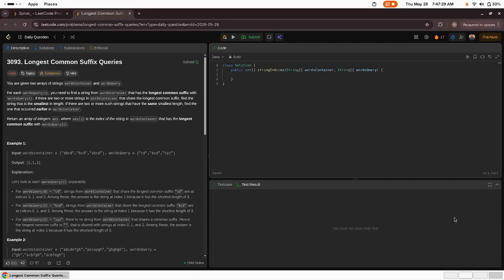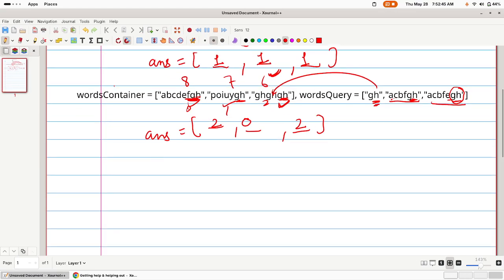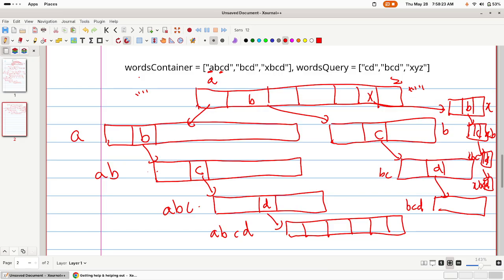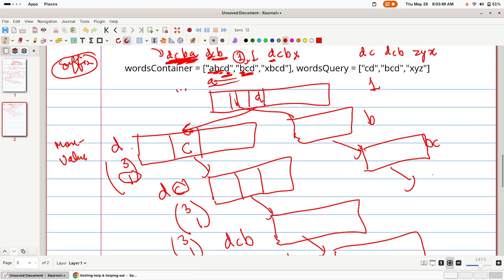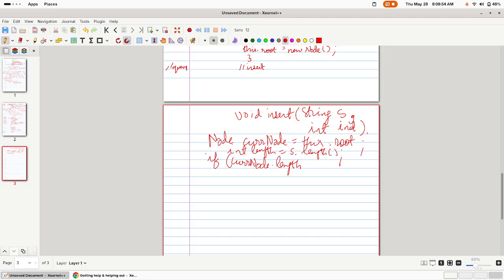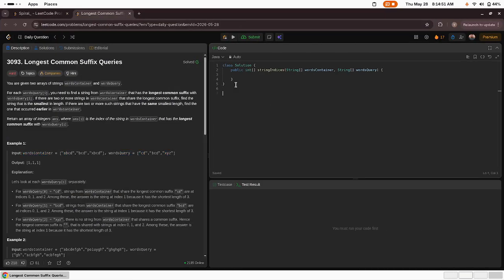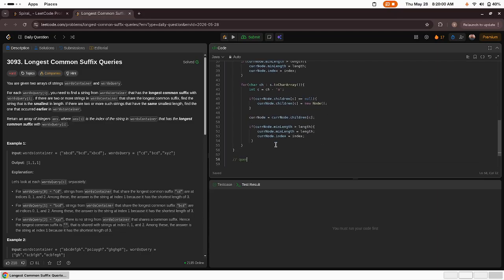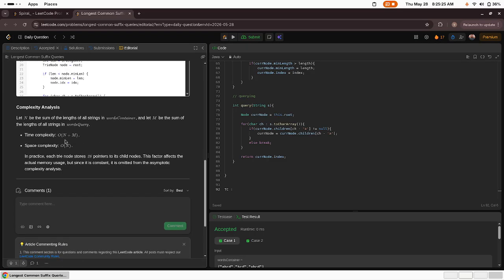LeetCode 3093 - Longest Common Suffix Queries | May 28 POTD | Trie + Reverse String | Hard | Java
🔥 LeetCode 3093 - Longest Common Suffix Queries | May 28 POTD

📌 Problem:
Given two string arrays wordsContainer and wordsQuery, for each
wordsQuery[i] find the string in wordsContainer with the longest
common suffix. Tiebreak by shortest length, then by earlier index.
Return array of indices.

Example 1:
wordsContainer = ["abcd","bcd","xbcd"], wordsQuery = ["cd","bcd","xyz"]
Output: [1,1,1]

Example 2:
wordsContainer = ["abcdefgh","poiuygh","ghghgh"]
wordsQuery = ["gh","acbfgh","acbfegh"]
Output: [2,0,2]

💡 The Core Insight — Suffix becomes Prefix when Reversed!
Finding longest common SUFFIX is hard with a normal Trie.
But if we REVERSE all strings, suffix matching becomes
PREFIX matching — and Trie is perfect for prefix matching!

💡 Approach: Reversed Trie + Greedy Index Tracking

Step 1 — Build Trie with reversed wordsContainer:
→ Reverse each word in wordsContainer
→ Insert into Trie with its original index
→ At EVERY node (not just leaf), store:
   minLength = minimum word length seen so far
   index = index of that minimum length word
→ This handles tiebreaking greedily during insertion!

Step 2 — Query with reversed wordsQuery:
→ Reverse each query word
→ Walk the Trie as far as possible
→ When we can no longer proceed (no matching child), STOP
→ Return currNode.index — it already has the best answer
  for the longest common suffix reached!

Why store minLength at every node?
→ When we stop at any node, that node represents the
  longest common suffix matched so far
→ The answer must be the shortest word that passed through
  this node — stored greedily during insertion!

Why break instead of falling back to root on mismatch?
→ Once a character does not match, no longer suffix can exist
→ The current node already holds the best possible answer

⏱ Complexity:
- Time:  O(sum of wordsContainer lengths + sum of wordsQuery lengths)
- Space: O(sum of wordsContainer lengths * 26) — Trie nodes

✅ Difficulty: Hard
📅 May 28, 2025 — Problem of the Day